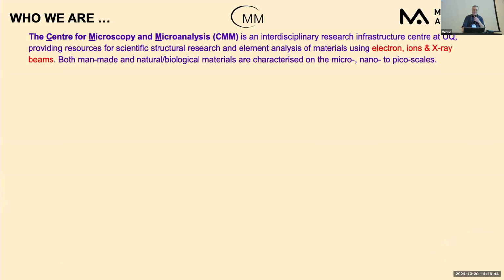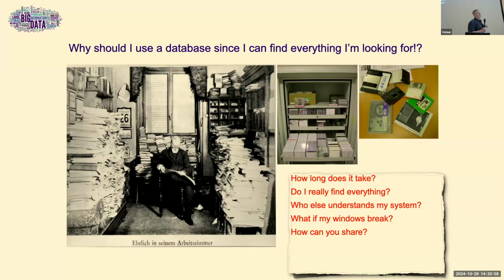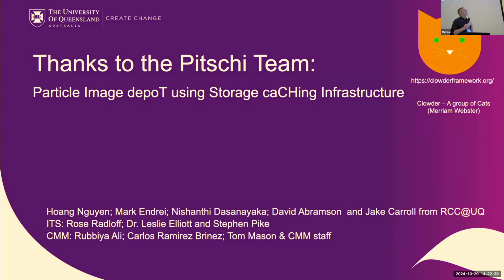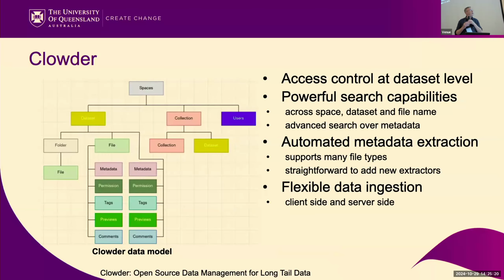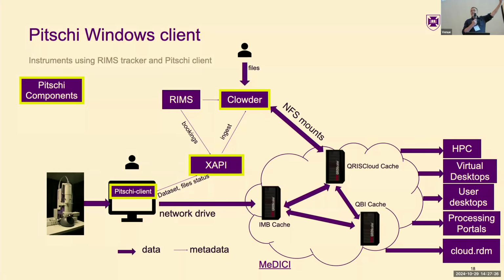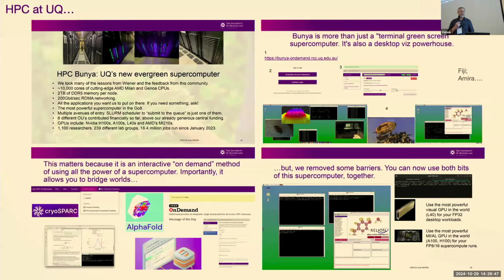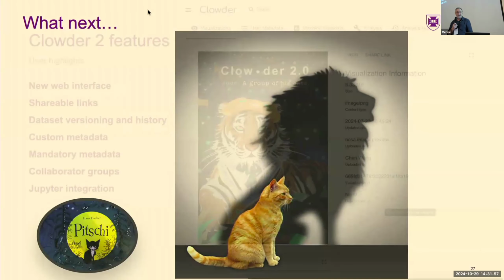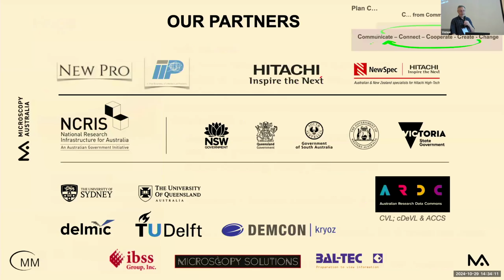R. Wepf: Microscopy Data Management at the University of Queensland: Pitschi a kitten of Clowder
Session 2: Image Data Generation chaired by Santosh Podder and Claire Brown